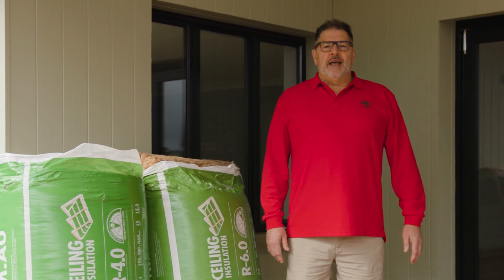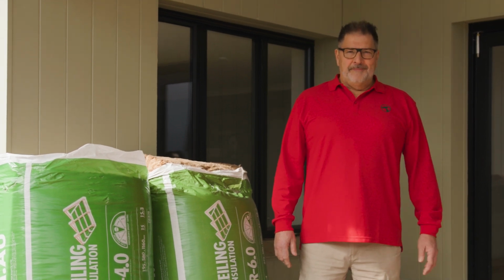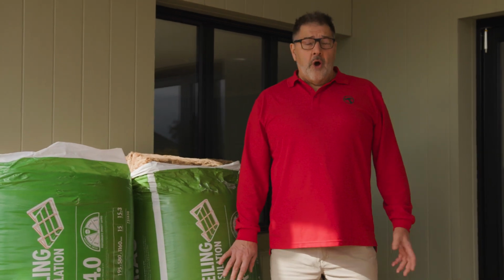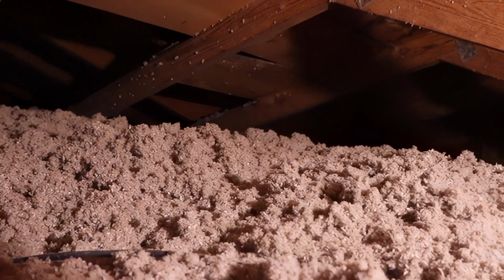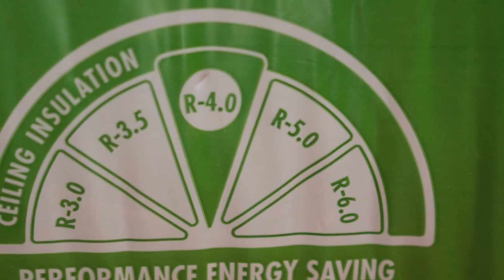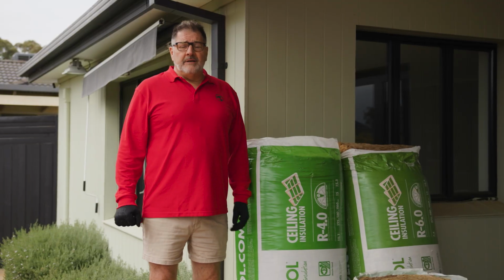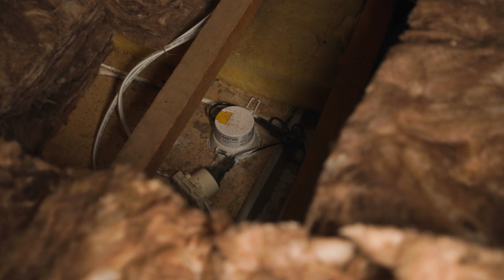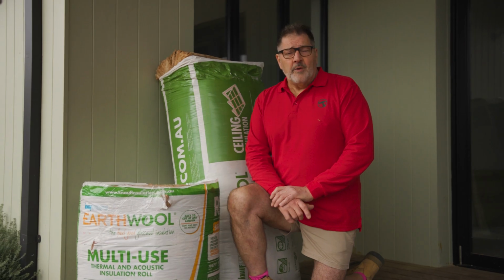How To Top Up Roof Insulation - Bunnings Warehouse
Installing roof insulation is one of the easiest ways to make your home more energy-efficient and comfortable all year round. Whether you're boosting what’s already there or starting from scratch, doing it yourself is completely achievable with the right safety steps and a bit of know-how. Here’s how to get the job done properly.